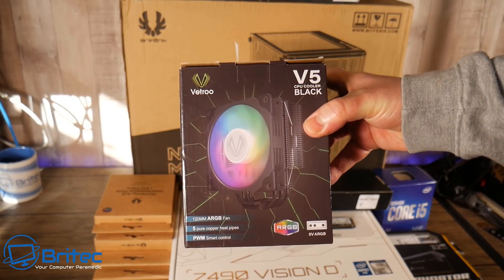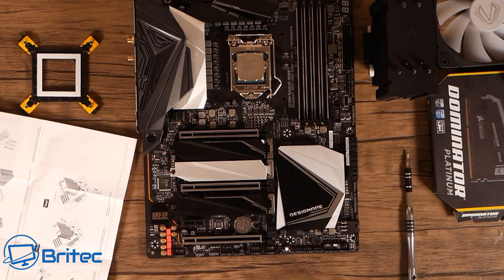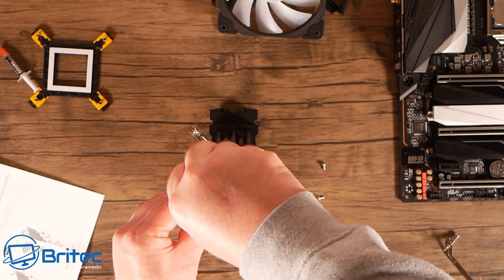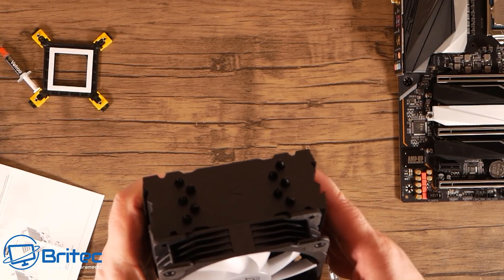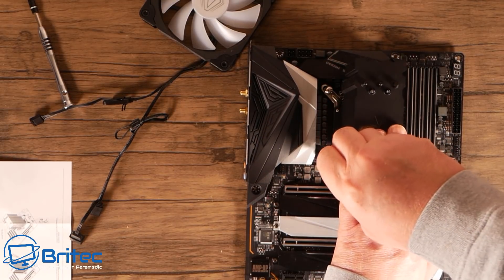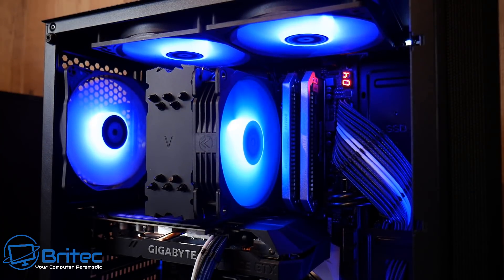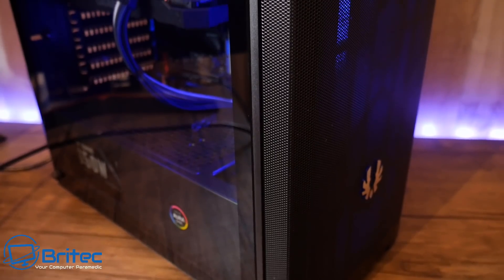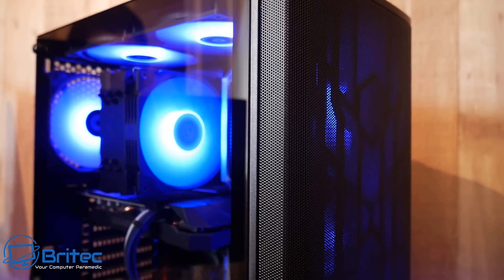The Best CPU Cooler You've Never heard of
Keeping your CPU cool is super important and normally this can cost a fair bit of money, but not if you use the Vetroo V5 CPU Cooler. Its one of the best budget CPU Air Coolers I have tested at ONLY $29.

Vetroo V5 CPU Air Cooler w/ 5 Heat Pipes 120mm PWM Processor Fan Intel LGA 1200 115X / AMD Ryzen AM4 Universal Socket w/Addressable RGB